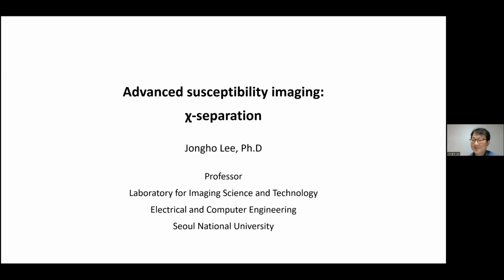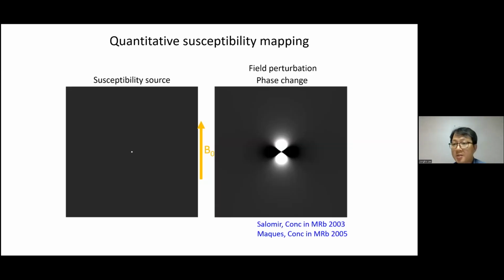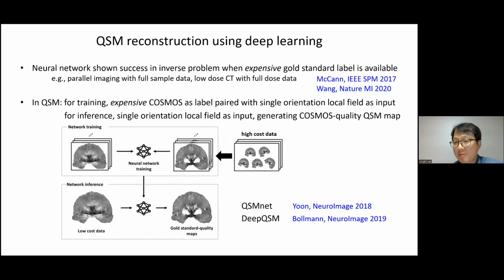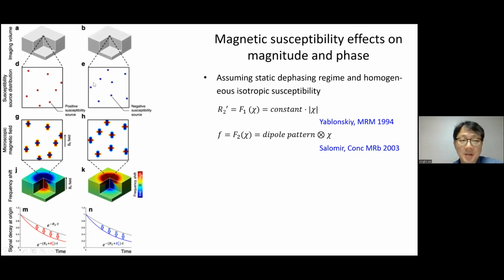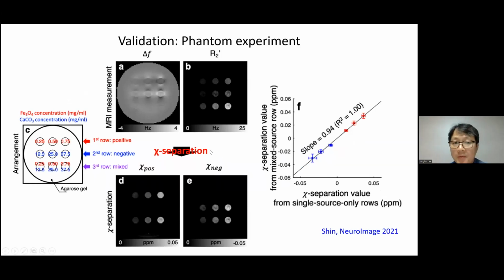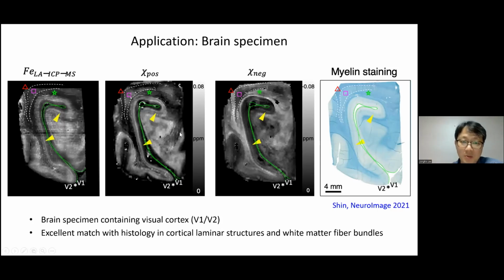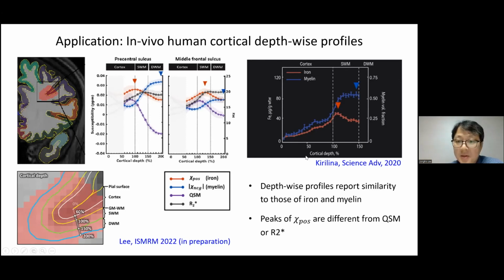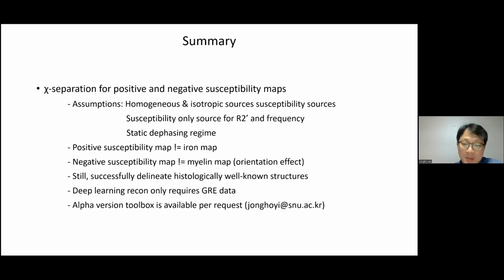Dr. Jongho Lee - Advanced susceptibility imaging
T2* and QSM - Methods Keynote

Biography: Dr. Jongho Lee is Professor at the Department of Electrical and Computer Engineering, Seoul National University. He received his B.S from Seoul National University (1998) and M.S-Ph.D at Stanford University (2007) all in Electrical Engineering. He worked at National Institutes of Health as a research fellow (2007 to 2010) and then at the Department of Radiology, University Pennsylvania as Assistant Professor (2010 to 2014). In 2014, he moved back to Seoul National University to join a faculty position. He has been active in international societies, chairing Electro-Magnetic Tissue Properties Study Group at ISMRM, serving as an annual meeting program committee for ISMRM, and working as an editorial board member of NeuroImage, etc. He gave a number of invited presentations at international workshops and conferences including a most recent plenary talk at ISMRM (2021).

Abstract: Myelin and iron are important substances for normal functions of the brain. The changes in their local concentrations have been reported in multiple brain disorders (e.g. demyelination in multiple sclerosis and iron deposition in deep gray matter in Parkinson’s disease). Hence, imaging their concentrations quantitatively using MRI allows us to monitor the condition of the brain in-vivo and has been an important topic of research. In this presentation, I will introduce an advanced magnetic susceptibility mapping method, which is referred to as χ-separation, as a potential tool to quantitatively visualize myelin and iron in the brain. Physics behind the imaging methods will be introduced and reconstruction will be followed. Finally, validation using simulation and phantom are provided along with applications to in-vivo and ex-vivo human brains and MS patients.

Organizing Committee